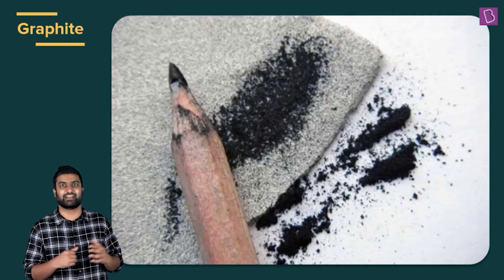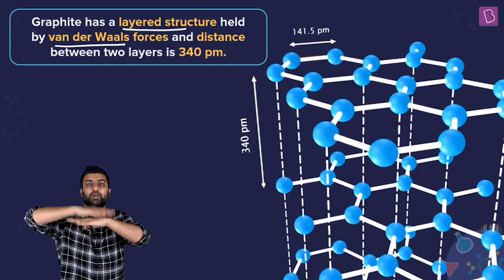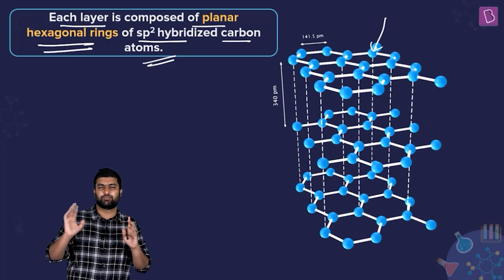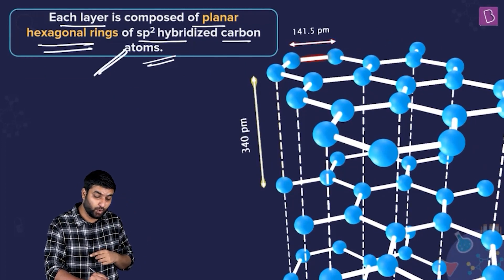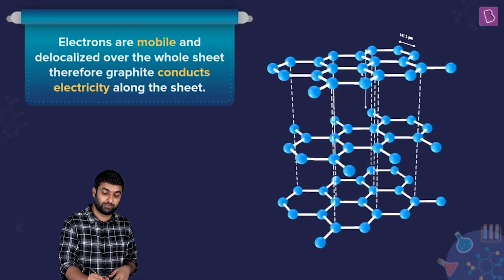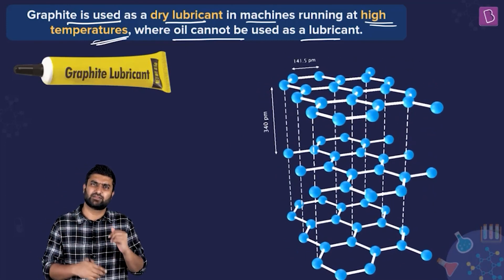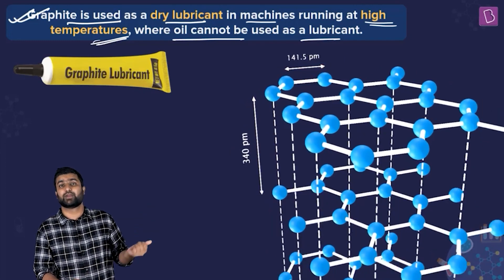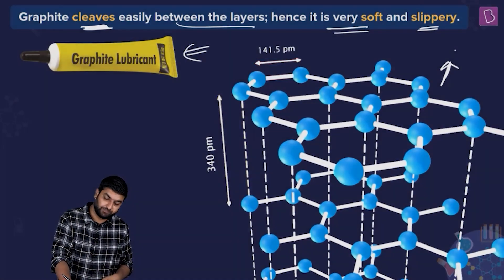Structure and Properties of Graphite | CHEMISTRY | JEE | Concept of the Day | Kartikey Sir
🚀✍️ Download Chapter-wise Session Notes, FREE DPPs & Chapter Test PDFs Now⬇️
✅ JEE Ranker's Batch Graphite is one of the main allotropes of carbon. In this video, we will be discussing the structure and properties of graphite in detail. You will also understand the bonding in graphite with the help of 3-D animations, and it will certainly help you in understanding some unique properties of graphite.